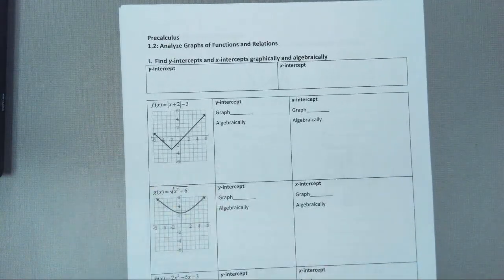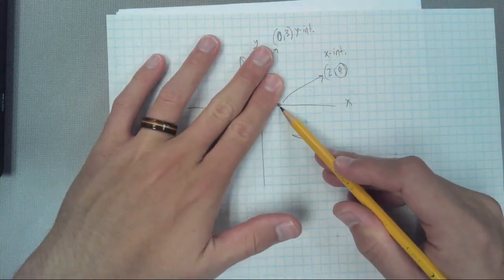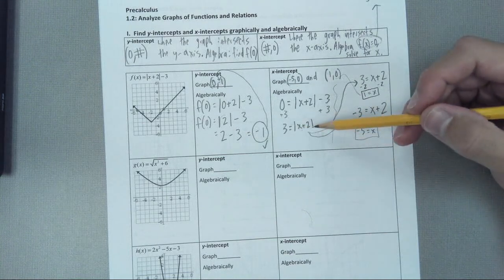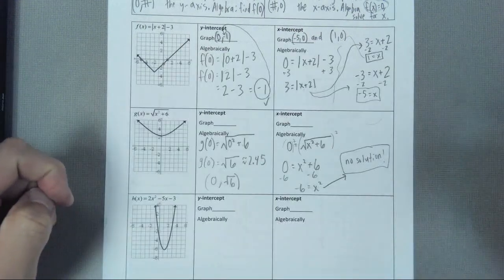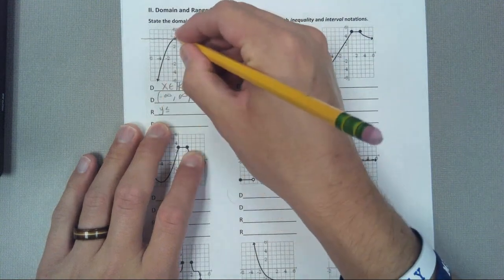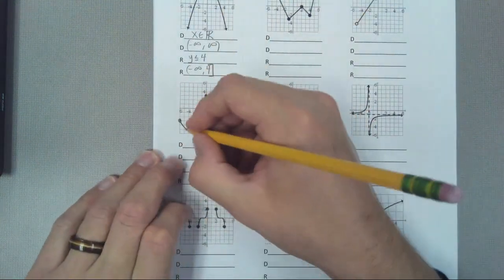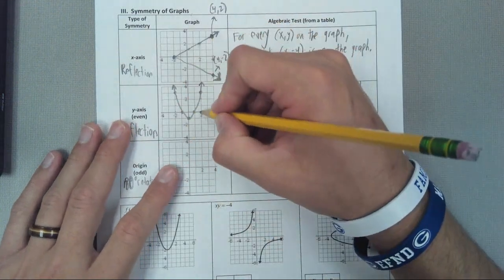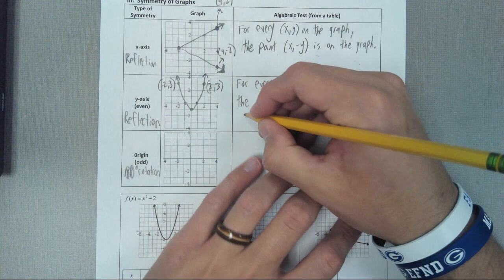1 2 Analyzing Graphs of Functions and Symmetry 1